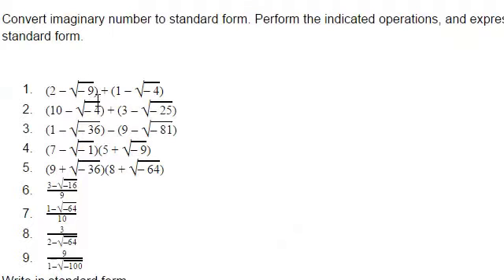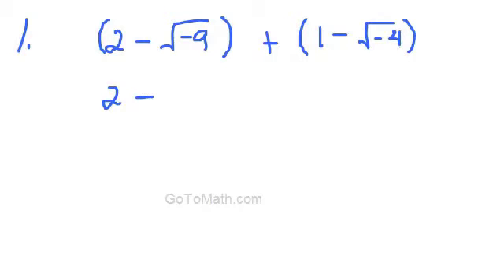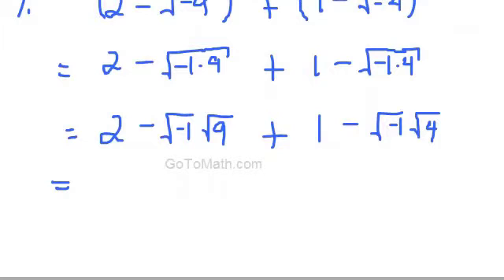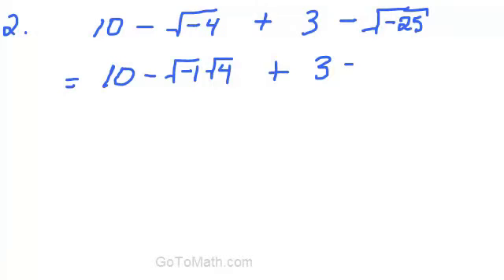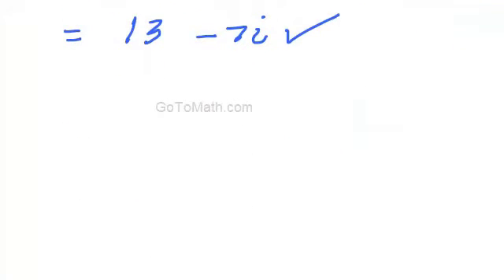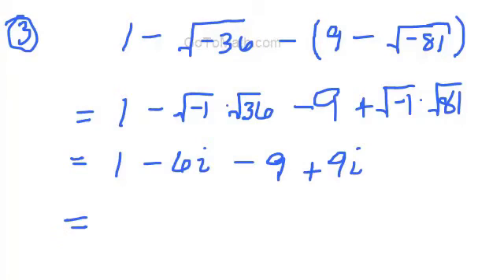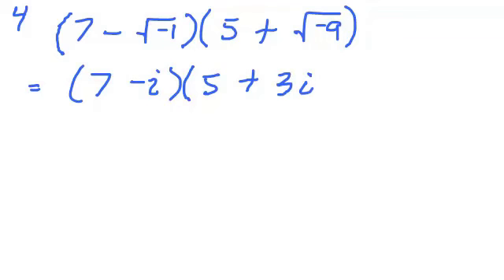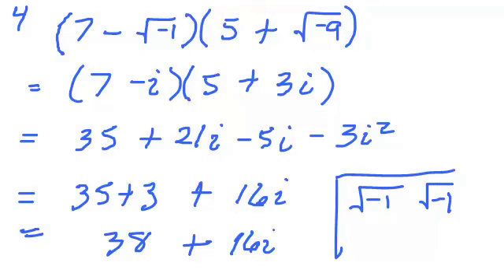Algebra Complex Numbers 4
Basics Complex Numbers